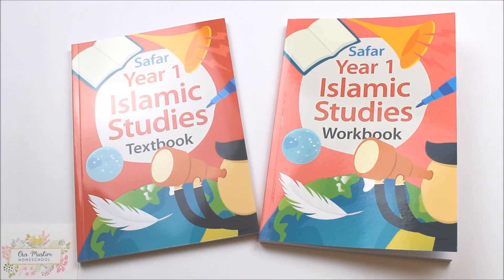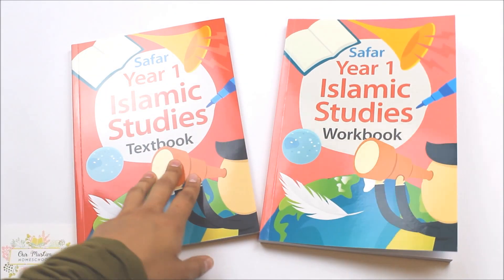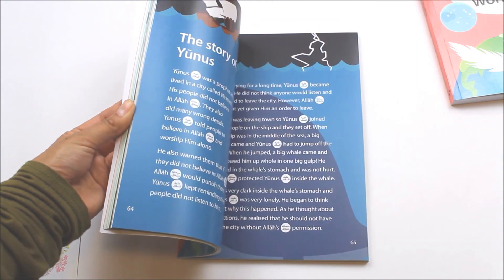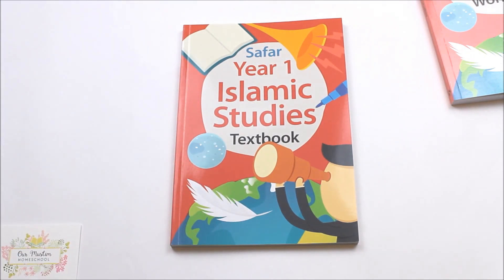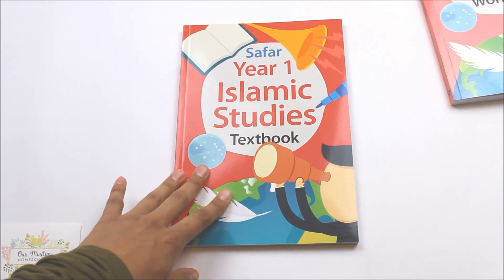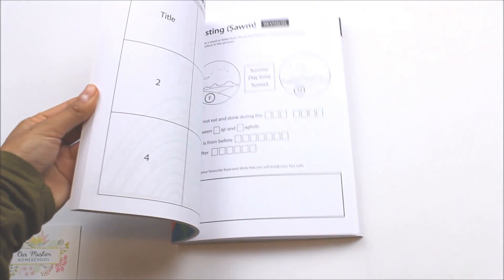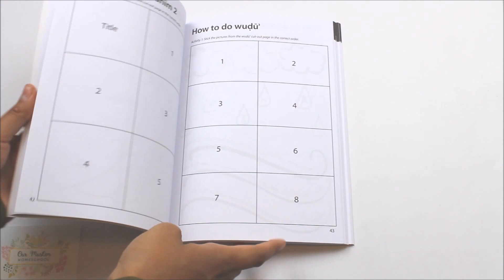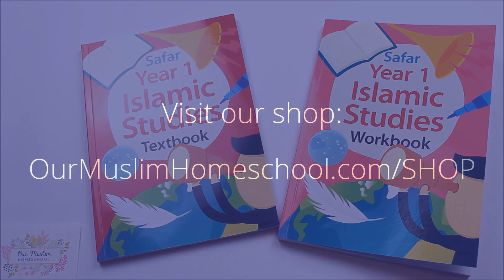Safar Islamic Studies Curriculum Review | Year 1 Kindergarten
The Safar Islamic studies curriculum is a very affordable Islamic curriculum that can be used at home or in schools.
This video shows the Year 1 Islamic Studies textbook and workbook, which is suitable for children aged 4-6 years old.

International Delivery is available on request.